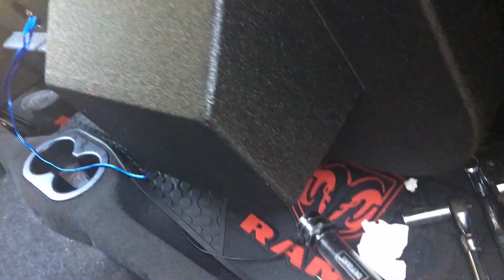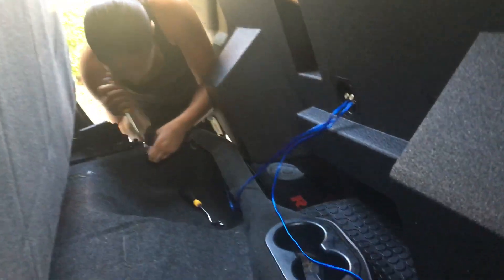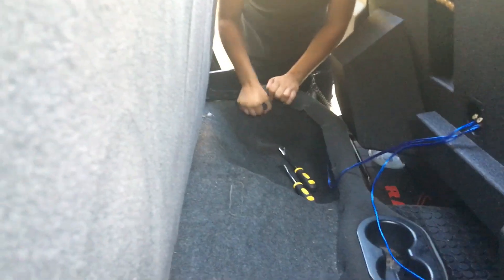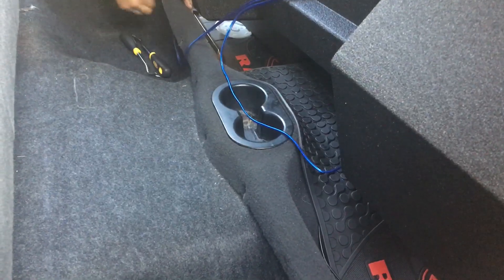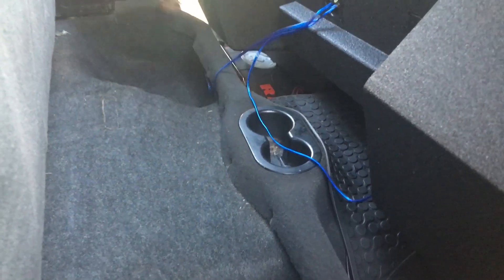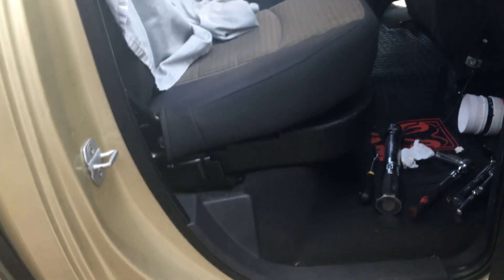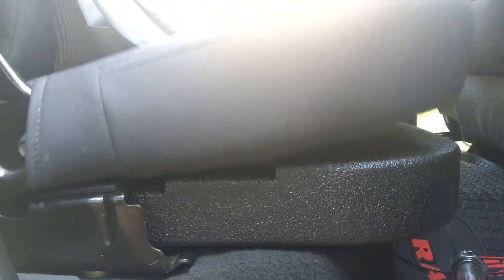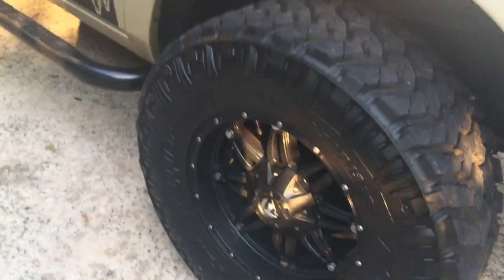New sub box for my Dodge ram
We originally had a smaller speaker box that fit in there but I wasn’t getting enough Base So I went back to the place I had it done the lady got me something bigger and I’ve been very happy with the system it’s clear and got lots of bass .It’s awesome we did have to raise the seat up with a few washers to get the height so that she could close properly but. other than that Best system I’ve ever had.. you can contact Information.  The name of the place is ..Gwinnett sound Norcross Georgia .. Give them a call they can get it for you do you won’t be disappointed .Tell him to seen it here on YouTube